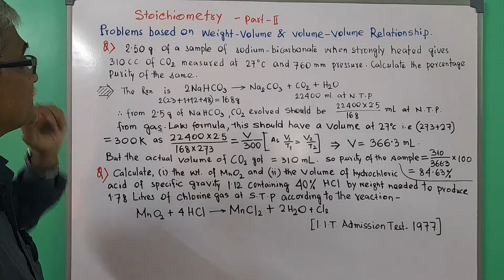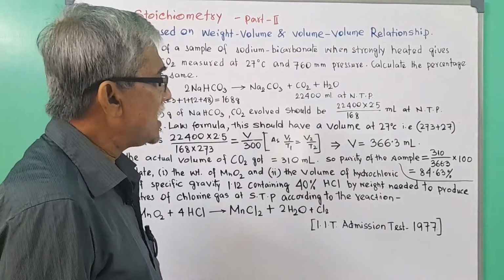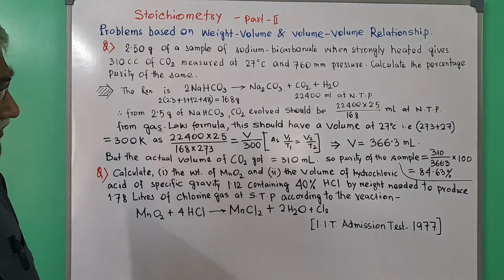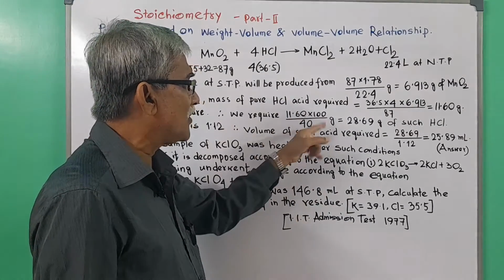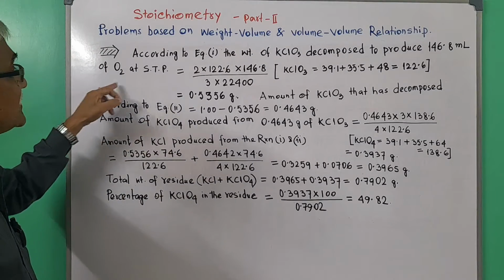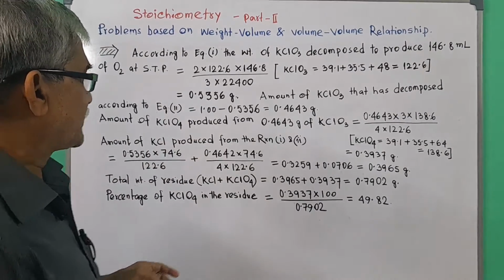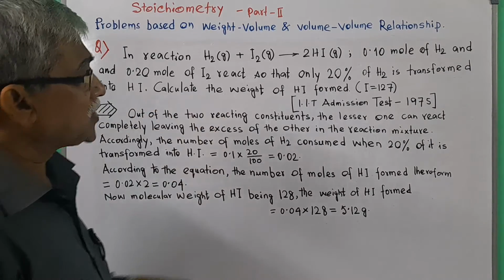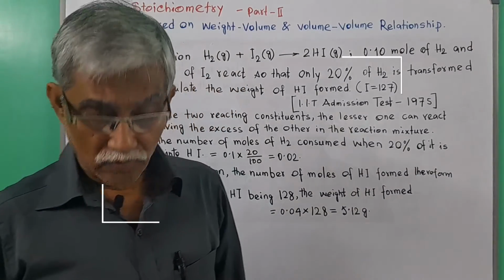Some basic concepts of Chemistry Stoichiometry calculations |part 2|class 11|IIT/JEE|AKD sir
Stoichiometry : problems based on Equations.
While seeing this video lecture the students are expected to have a prior hand knowledge about Chemical Formulae and Equations. As we know a chemical equation represents a chemical reaction and is based on molecular proportions of the reactants taking part and the subsequent products produced. A stoichiometric balance has to be done before we attempt to solve the problems. The balancing  must be in the molecular form. This part of chemistry is usually included in the Physical Chemistry part but it is an indispensable subject so far chemistry is concerned.
 It is meant for the class 11 students and advanced students of class 10.